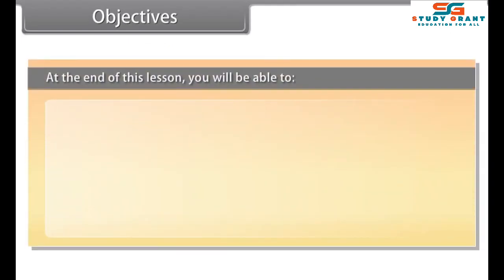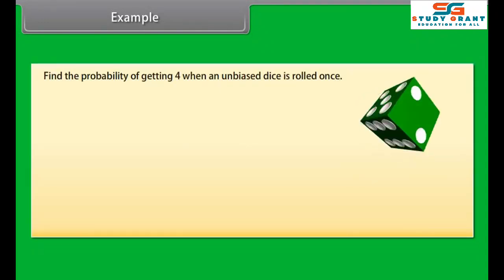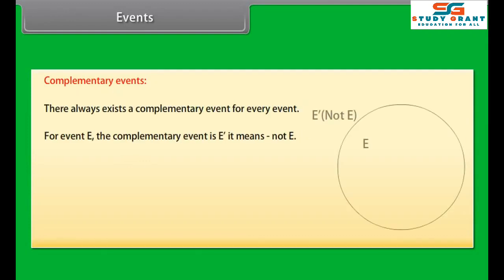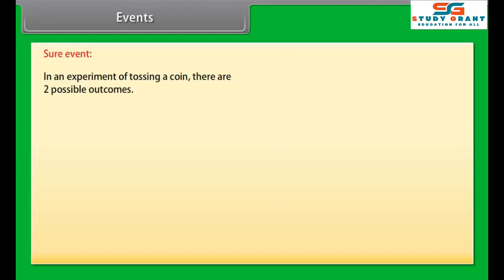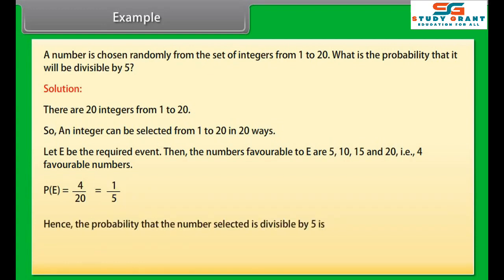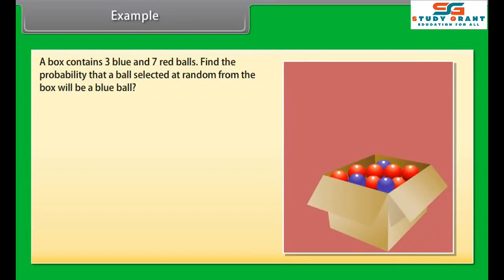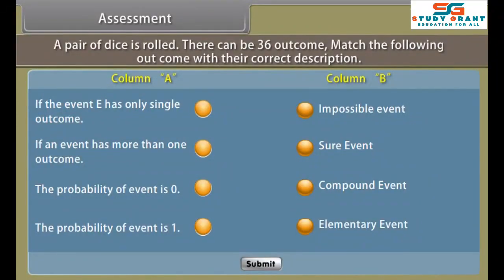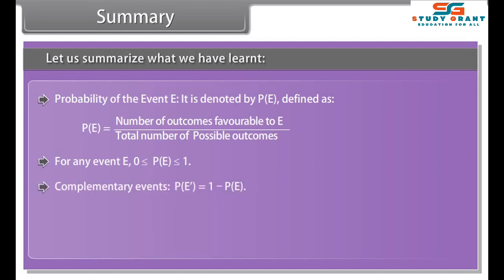Probability math class10th#allen